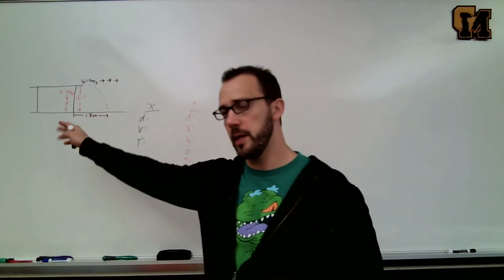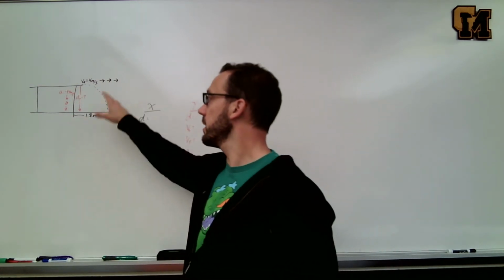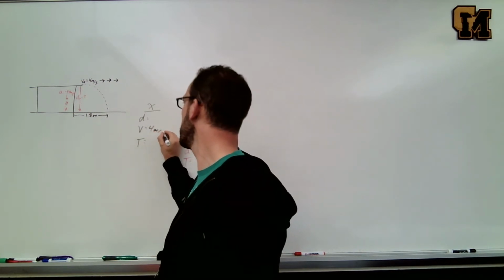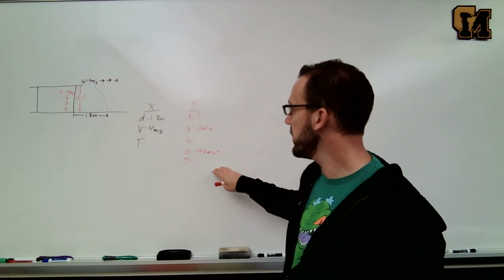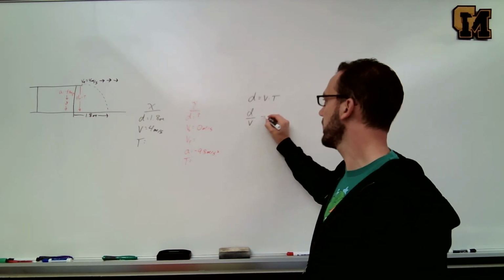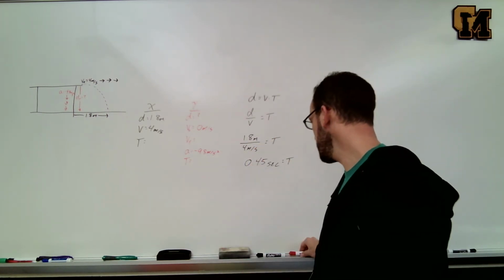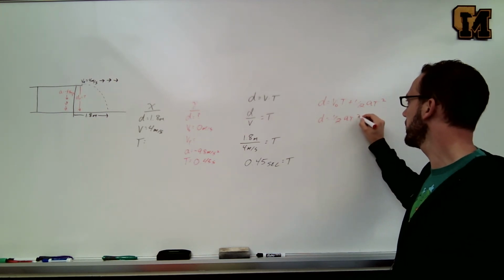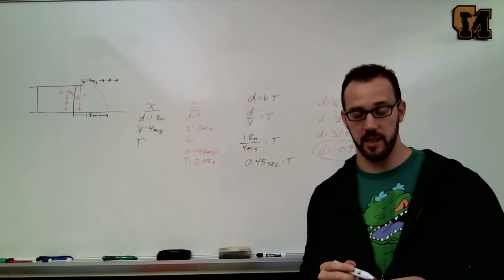How High?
This video demonstrates how to solve a horizontal projectile motion problem in physics.